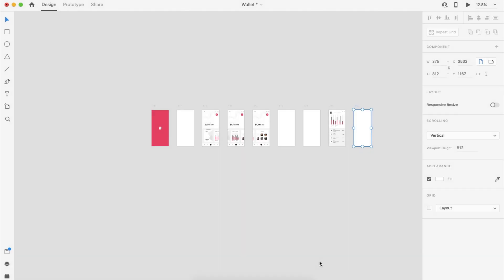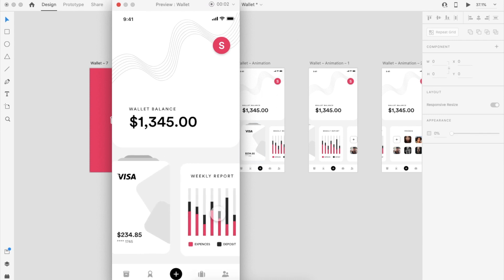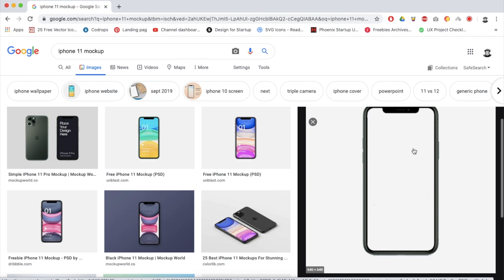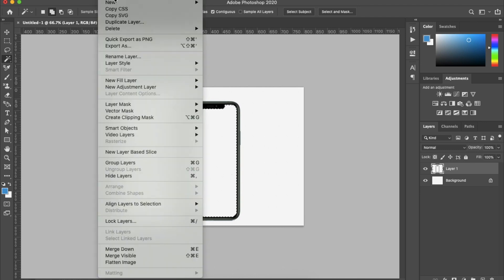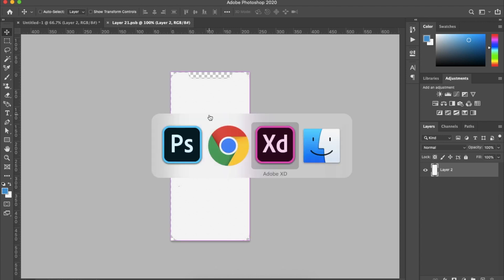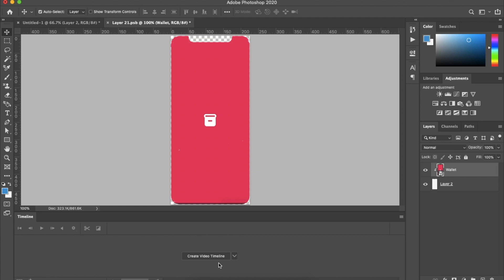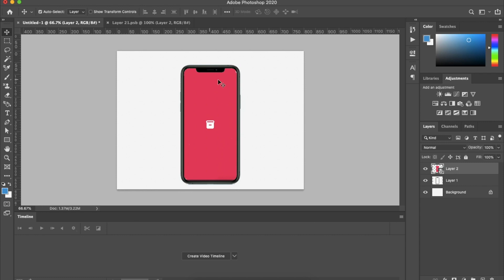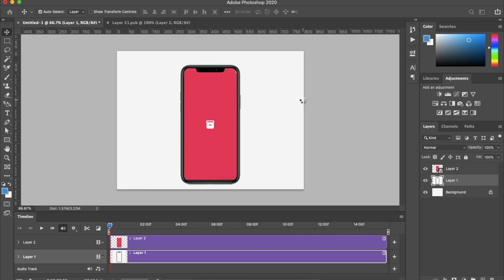How to create video file into mockup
Hi Creatives

PS: IloveU